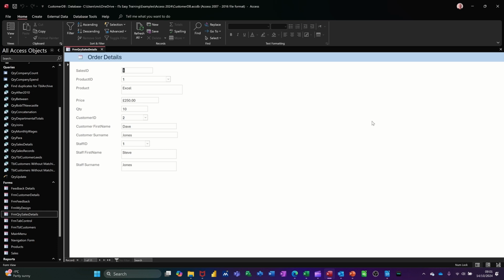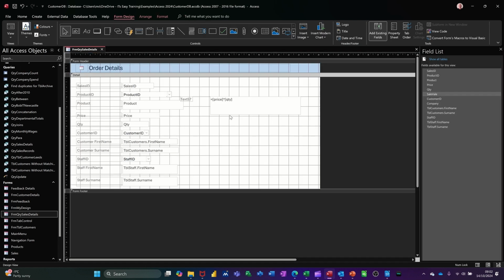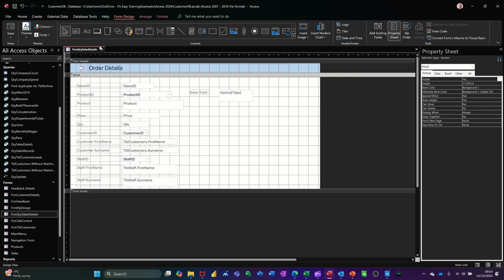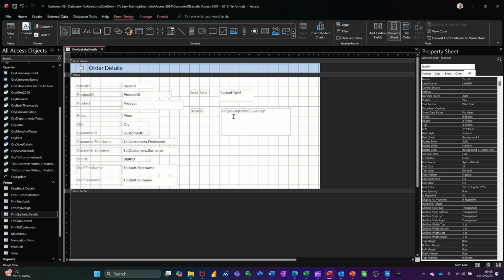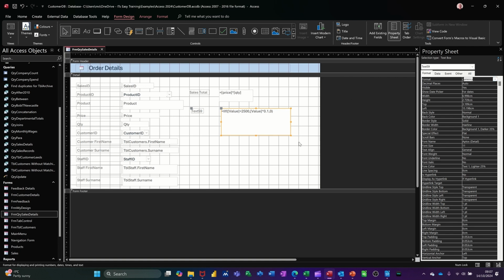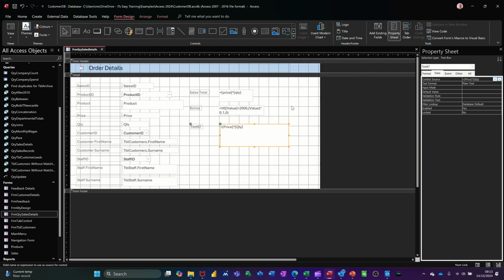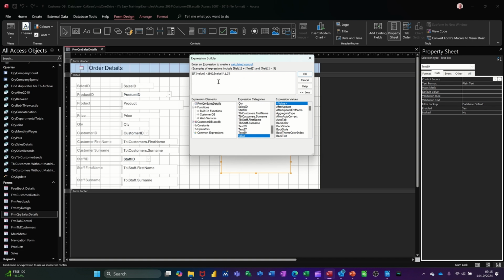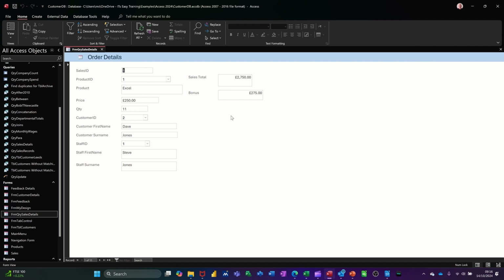How to add calculation to a form in Microsoft Access 2025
To add a calculated field to a form in Microsoft Access that utilizes the IIF function, you would typically follow these steps: First, open your form in Design View and decide where you want to place the calculated field. Then, add a text box control where the calculation will be displayed. In the text box properties, go to the Control Source property and enter your expression using the IIF function. The IIF function works by evaluating an expression and returning one value if the expression is true, and another value if it is false. The syntax is `IIF(expr, truepart, falsepart)`. For example, if you want to display "Paid" if the amount paid is equal to the total cost, or "Due" if not, you would use an expression like `=IIF([AmountPaid]=[TotalCost], "Paid", "Due")`. Remember to replace `AmountPaid` and `TotalCost` with the actual field names from your form's record source. After setting up the calculated field, save the form and switch to Form View to test the calculation. It's important to note that the IIF function evaluates both the true and false parts, so you should ensure that both parts of the expression are valid to avoid any potential errors. If you need to handle multiple conditions, you can nest IIF functions within each other, but be mindful of the complexity this adds to your expressions.